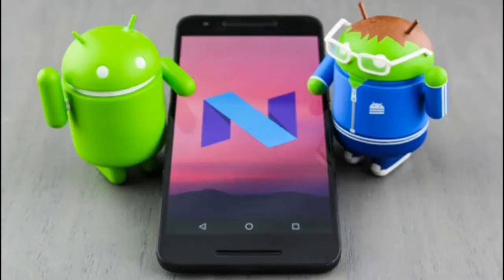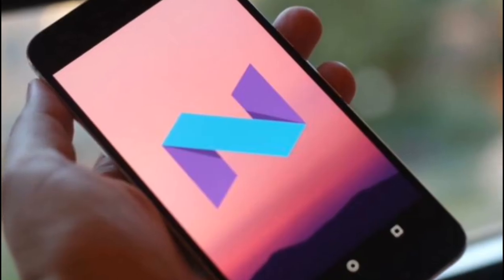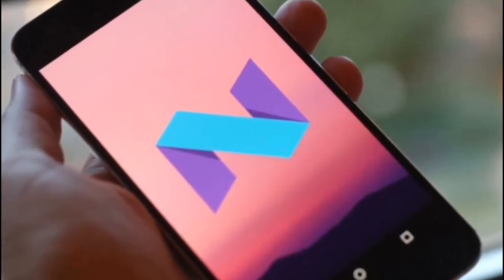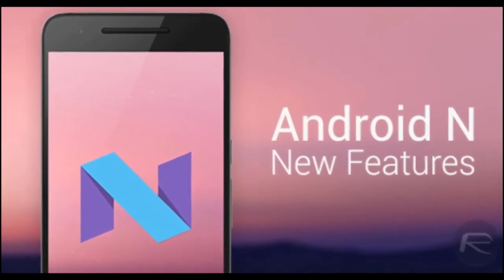"Android N" First look and impressions!!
In this video I am going to show you the first look and impressions of the new Android N dev preview released by Google a week ago.

Download links and reference links :-